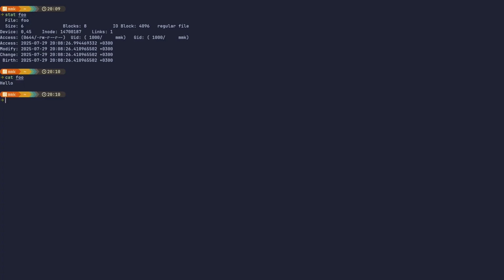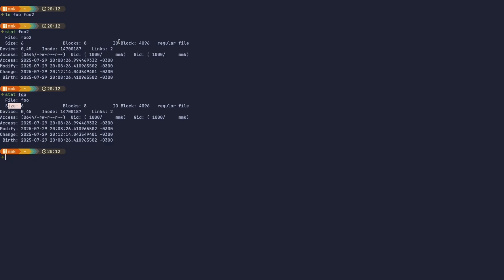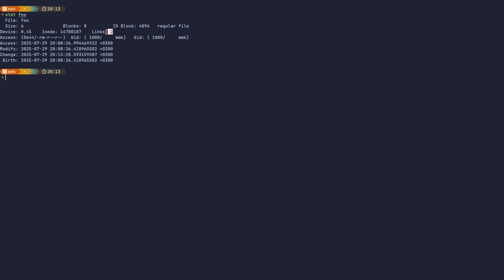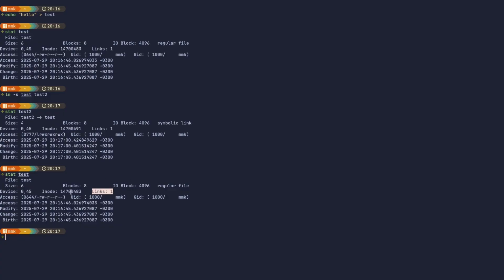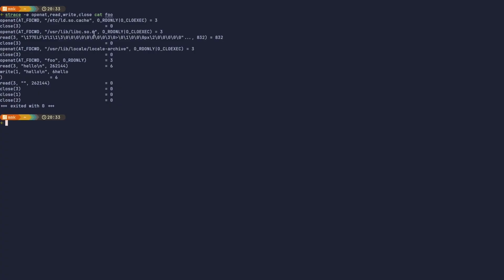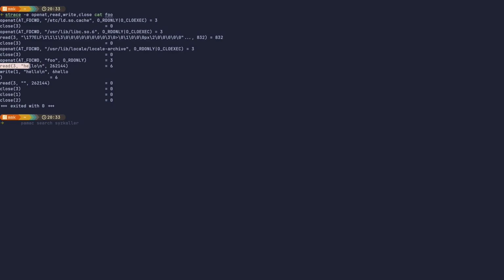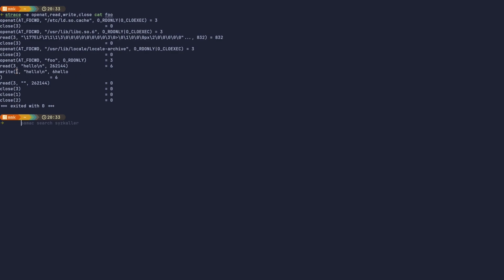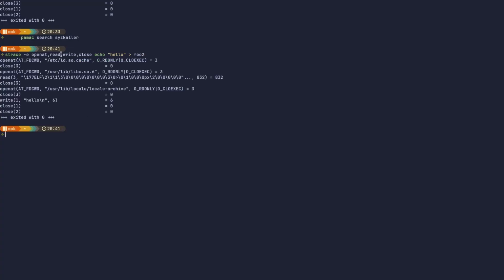File I/O Under the Hood: strace & stat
Ever wondered what actually happens when you read or write a file? In this video, we use strace and stat to the file system handles your requests behind the scenes. Let’s lift the hood and take a look!